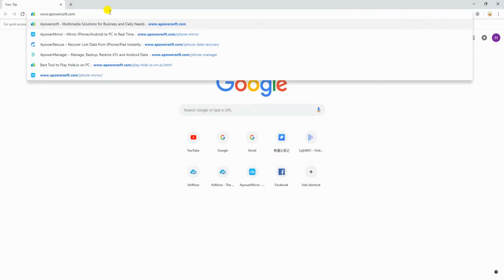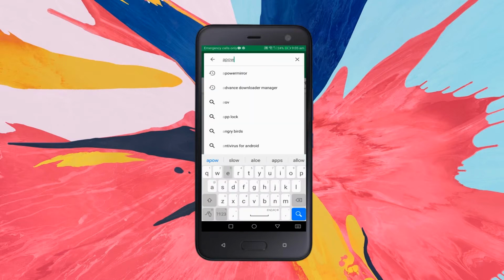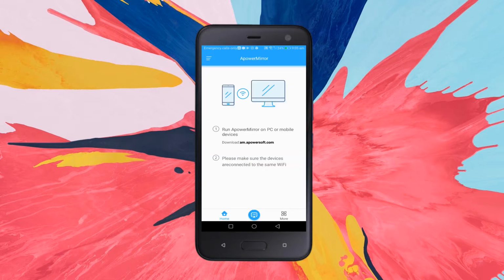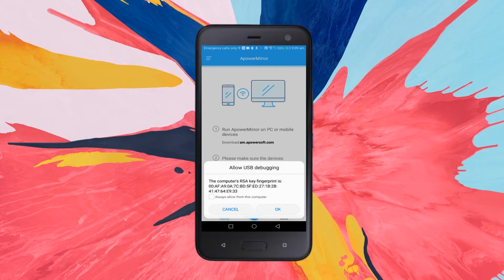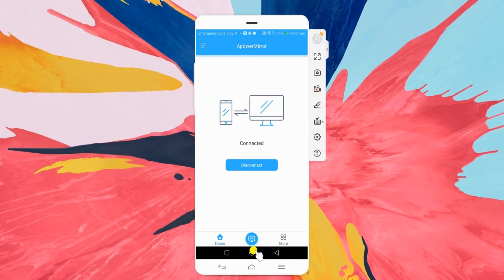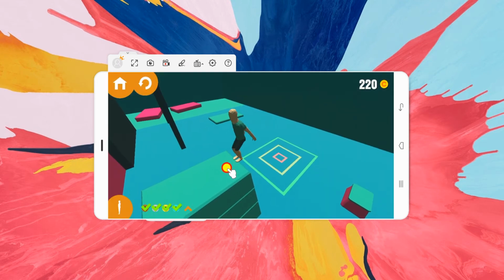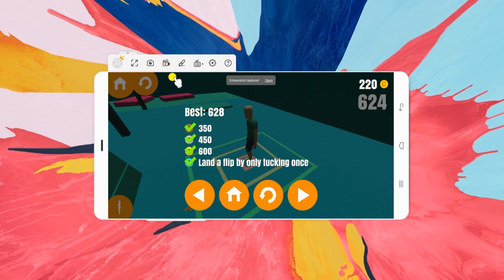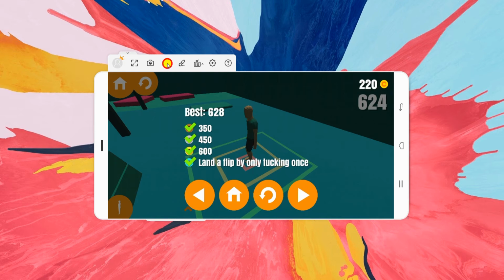How to Play Flip Trickster on PC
Here is the best way to play flip trickster on PC.